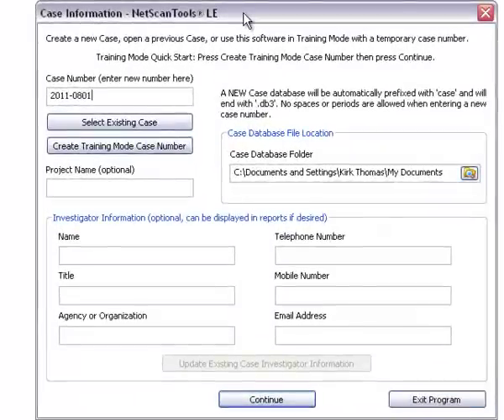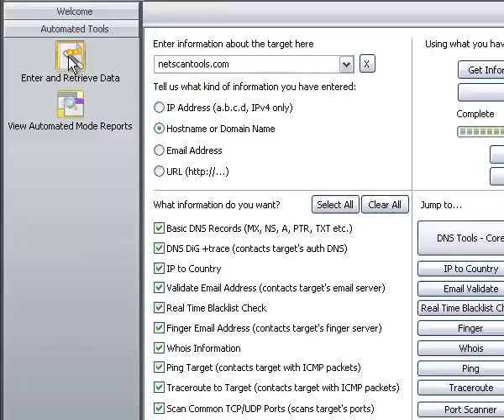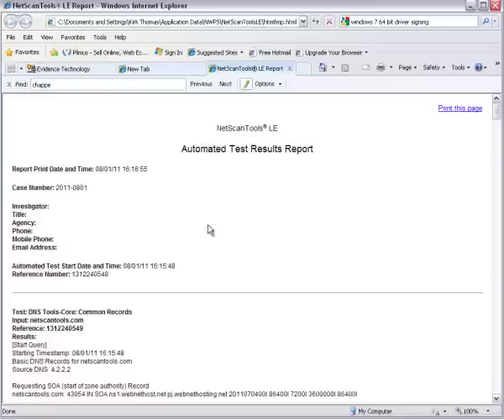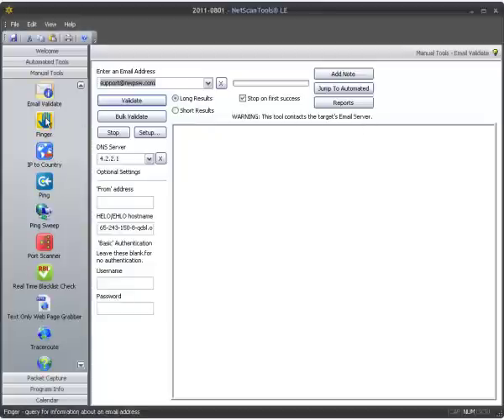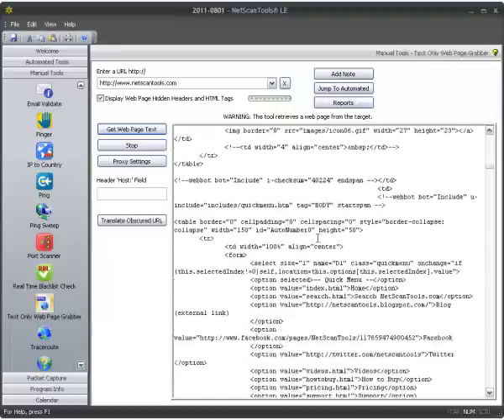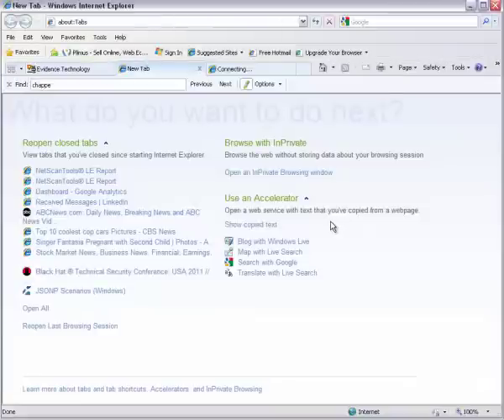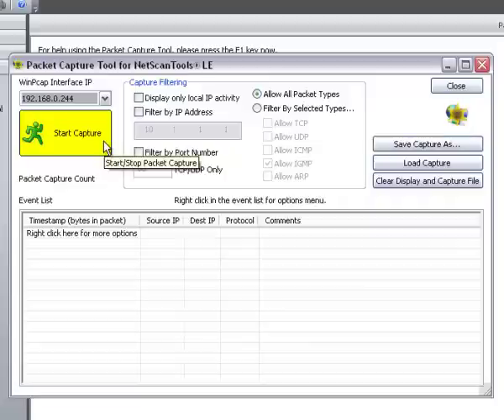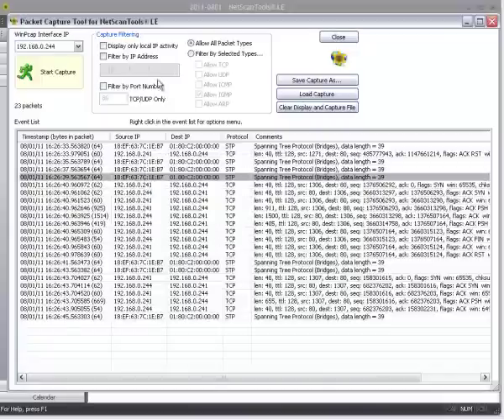NetScanTools LE Overview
An overview of NetScanTools LE. Each of the major sections of the program is demonstrated from the startup all the way through each tool.